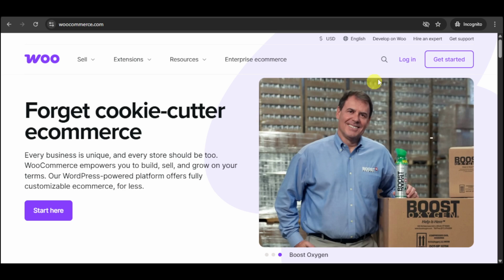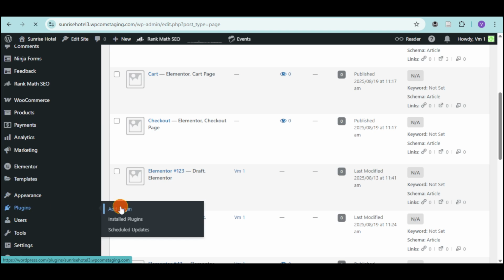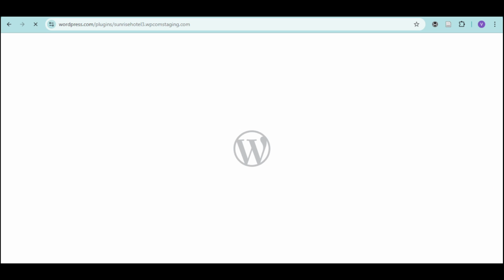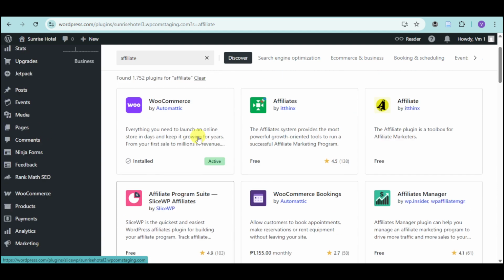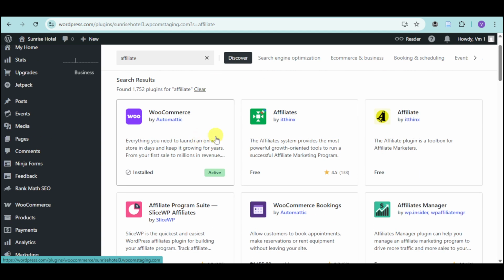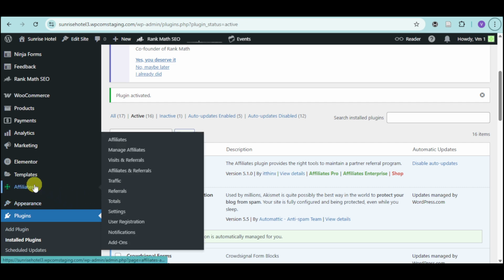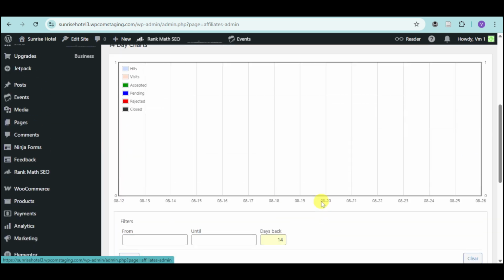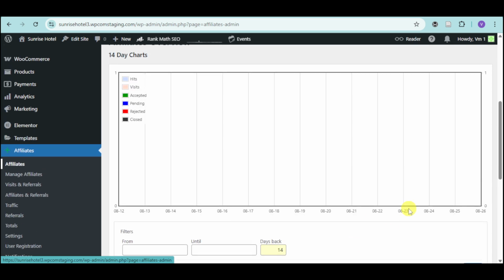How To Add Affiliate Program To WooCommerce 2025 (QUICK GUIDE)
Want to grow sales by letting others promote your products? In this step-by-step tutorial, I’ll show you how to add an affiliate program to WooCommerce. You’ll learn how to set up an affiliate plugin, create custom referral links, track commissions, and manage payouts — all inside WordPress. Perfect for WooCommerce store owners who want to increase traffic and revenue with affiliate marketing.